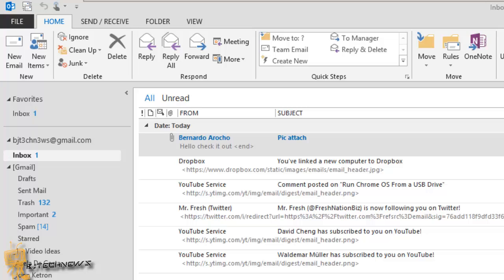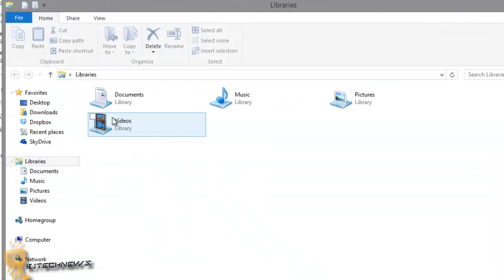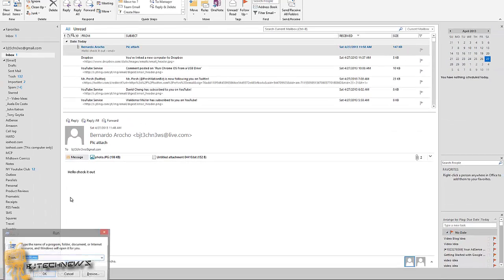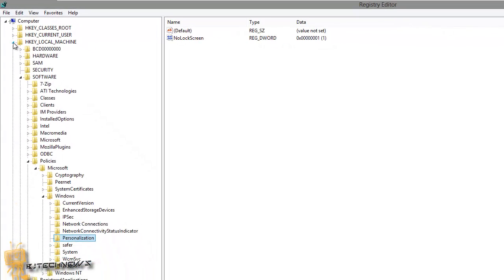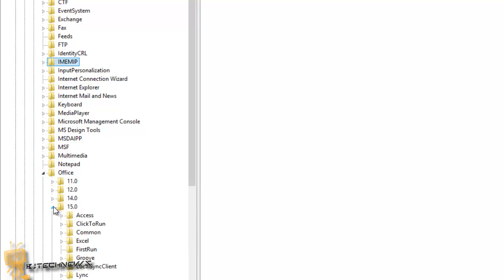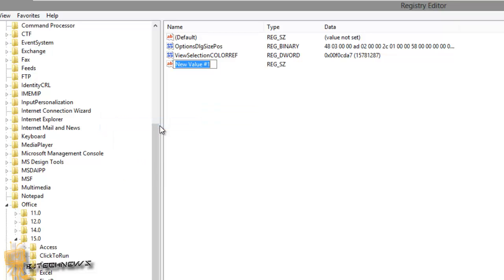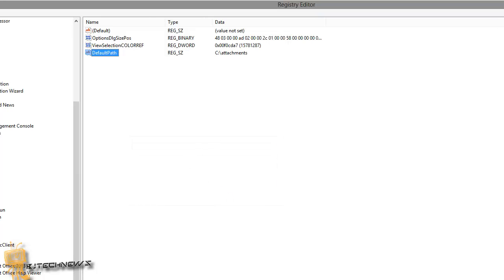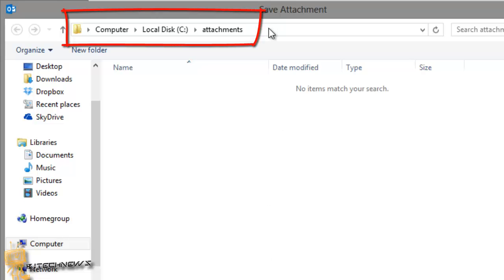How to Change Outlook 2013 Default Save Location on Windows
By default, when you use the save as... option to save e-mail messages and attachments in Outlook the items are saved in your My Documents folder. Here's how to change that.